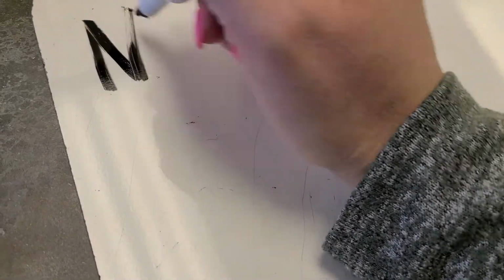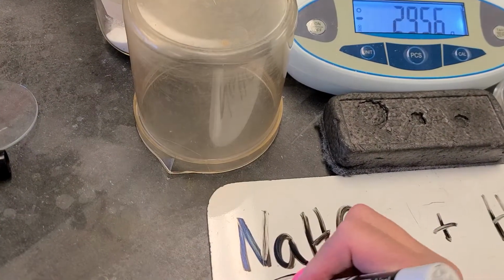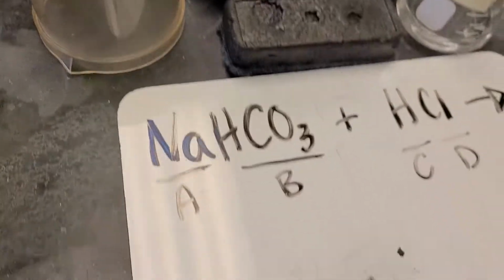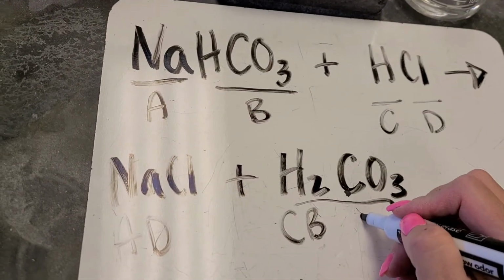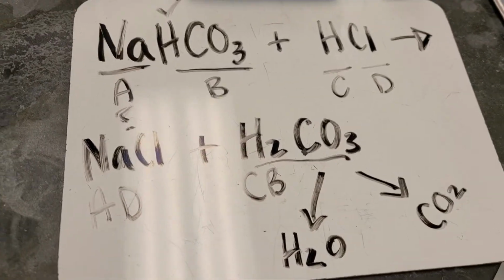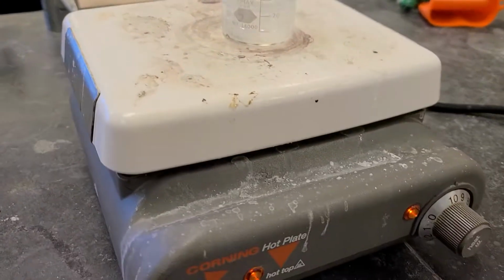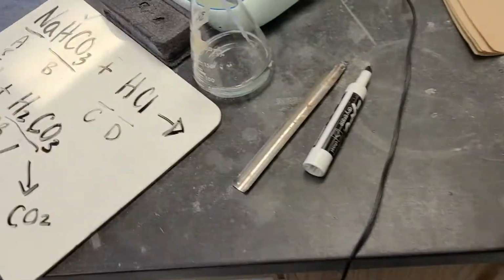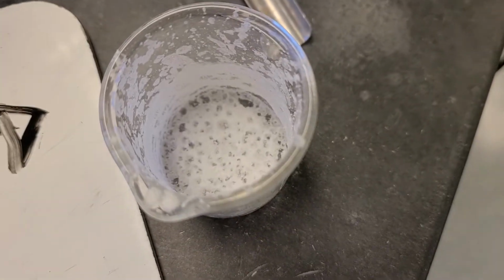WOW Salt Company QPA Lab